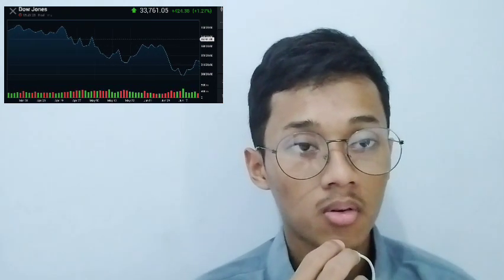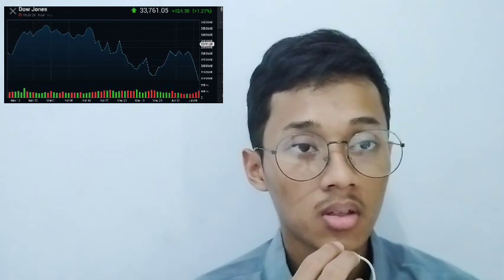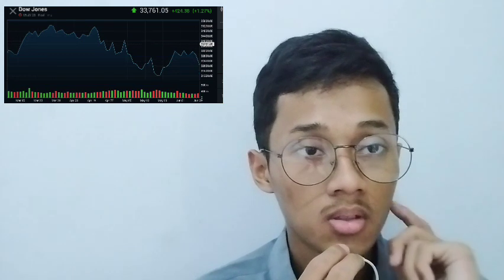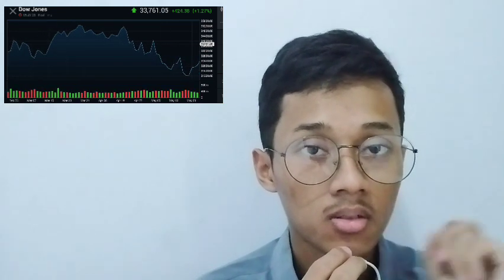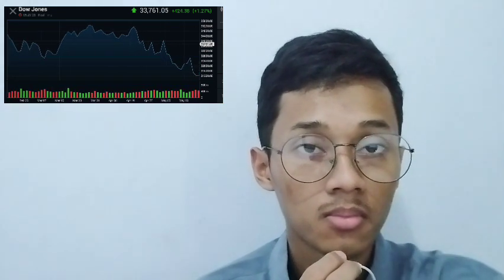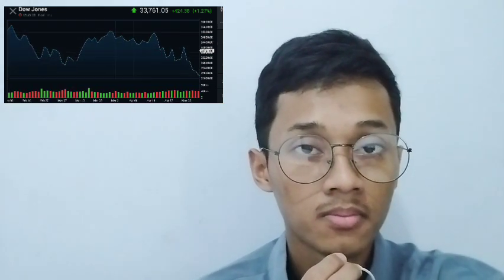FTX WAS ONE OF THE LARGEST CRYPTO EXCHANGES WITH MILLIONS OF CUSTOMERS ACROSS THE GLOBE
bitcoin mining
bitcoin news today
bitcoin live
bitcoin trading for beginners
bitcoin news
bitcoin explained
bitcoin price prediction
bitcoin crash
bitcoin 2022
bitcoin etf
cryptocurrency for beginners
cryptocurrency news
cryptocurrency malayalam
cryptocurrency trading